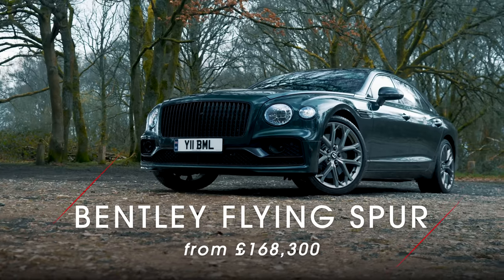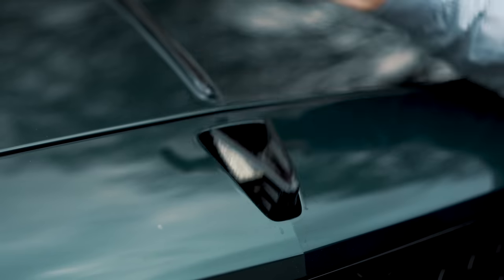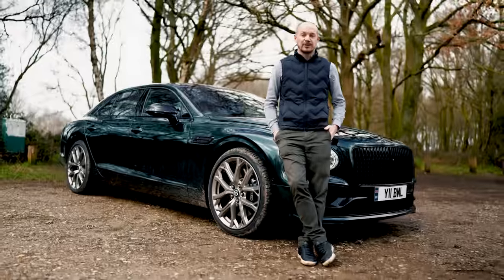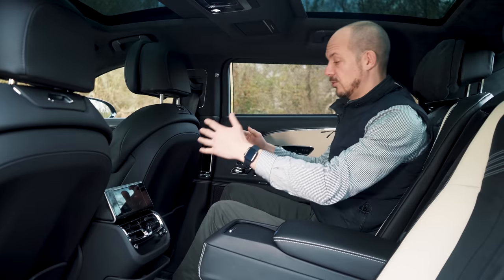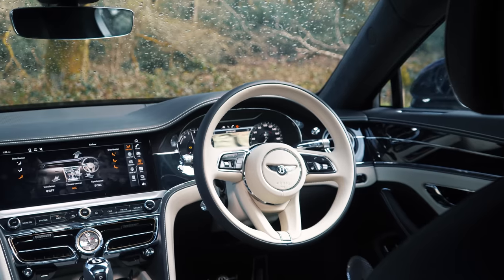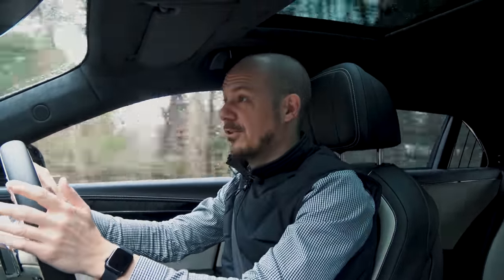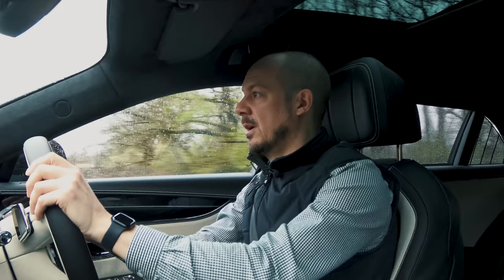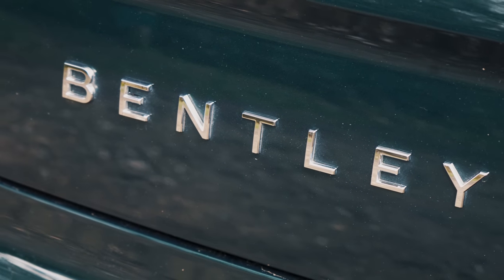NEW Bentley Flying Spur review – REALLY worth £200k?? | What Car?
In our new Bentley Flying Spur review, we look at whether this hybrid luxury car is fit for a king – and if it's really worth £200,000.

Video chapters:
0:00 The Flying Spur
0:48 Exterior design
2:12 Engines and plug-in hybrid
3:41 Pricing and options
4:51 Sitting in the rear
6:25 Boot space
6:51 Interior review
9:03 Performance
11:55 Driving impressions
12:30 Verdict and outro